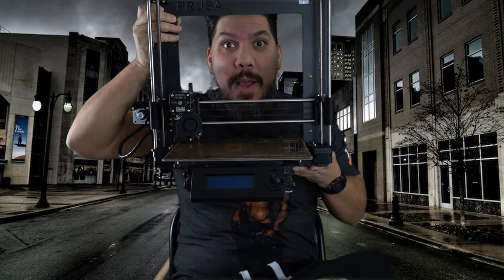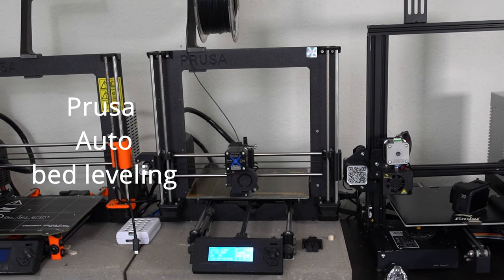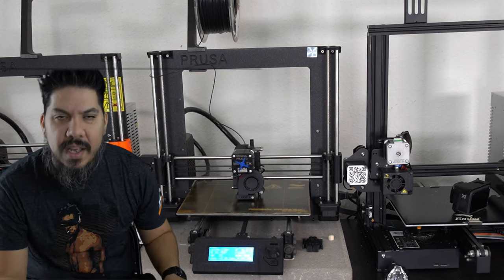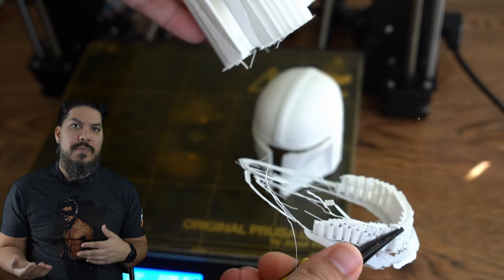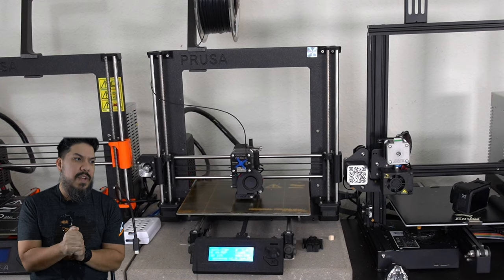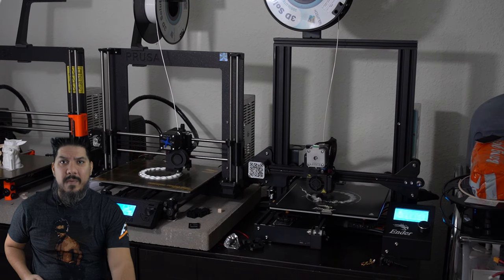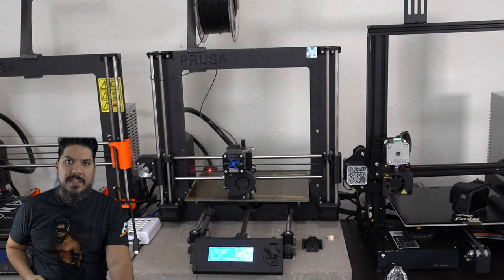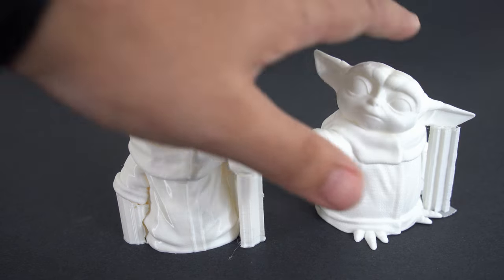Prusa MK2S - I bought a used Prusa 3D printer! How did it go? Better than Ender 3?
Cheaper 3D printers (other than prusa)

Voxelab Aquila 3D printer
Renewed version $160 (still comes with new pieces for build)

Ender 3 V2 review listing all upgraded features in detail

3" - Diatone GT R349